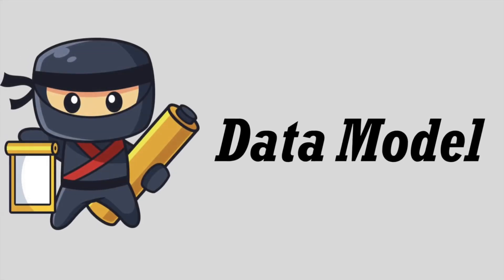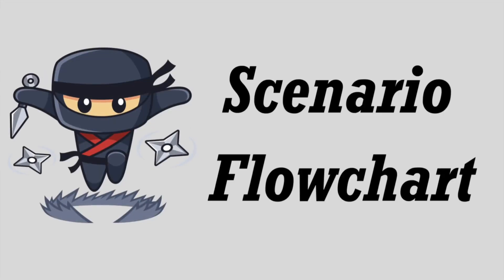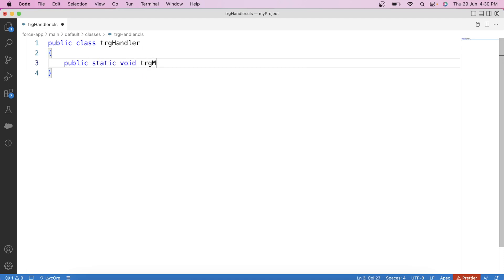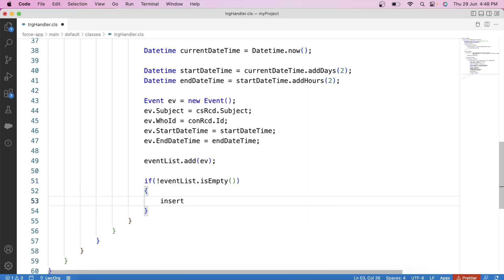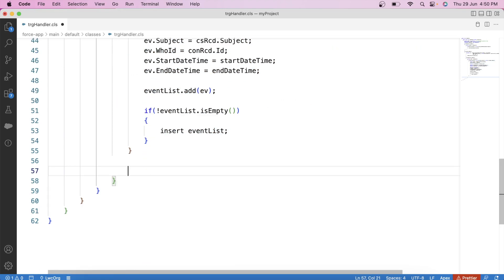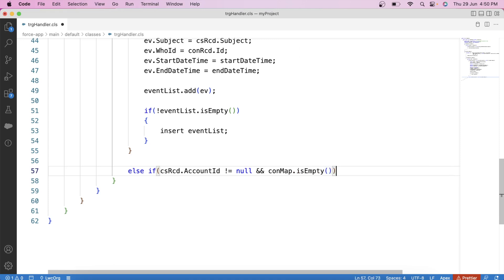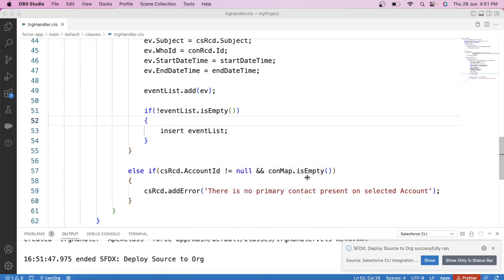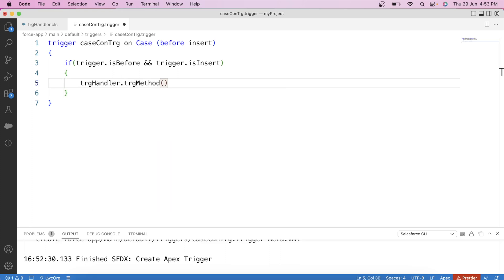Apex Triggers - 35 (Trigger Interview Question)